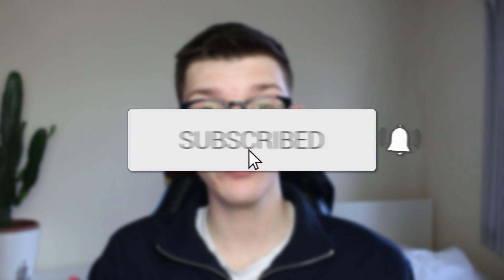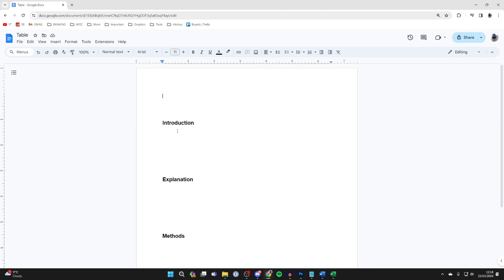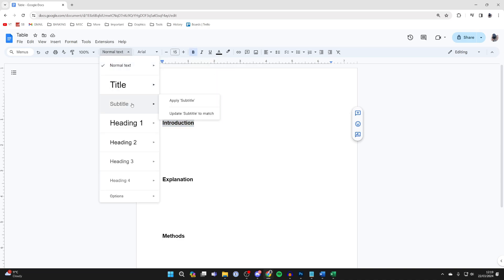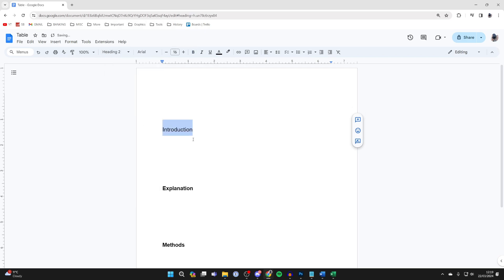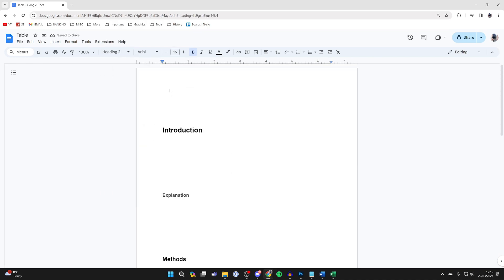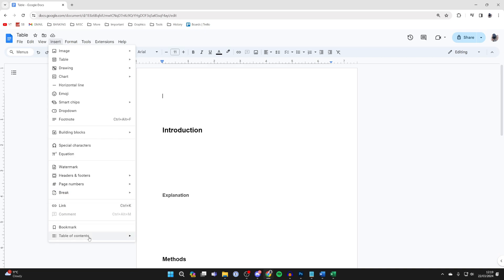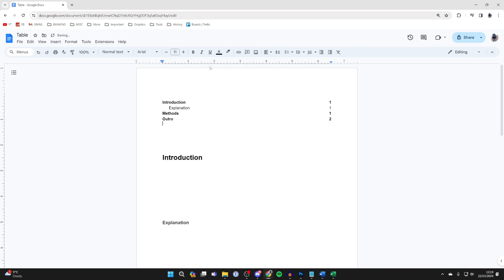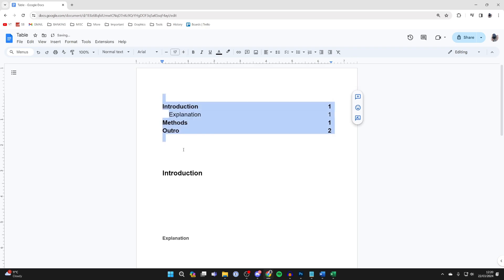How To Make Table Of Contents In Google Docs - Full Guide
Learn how to make and insert table of contents in google docs in this video.

GuideRealm